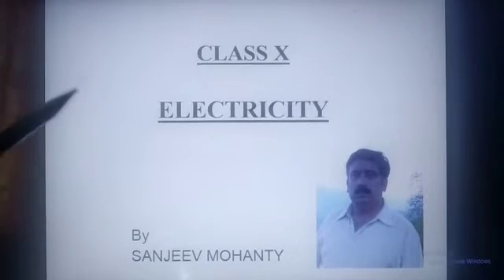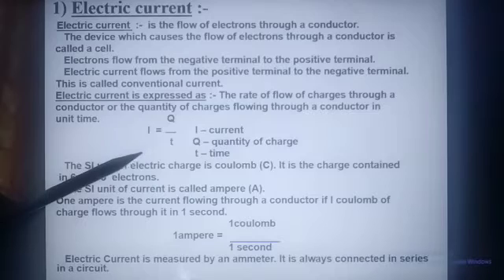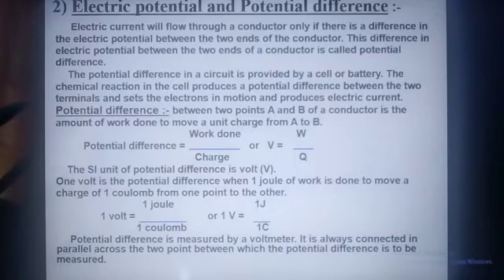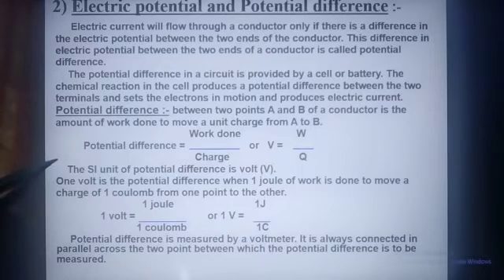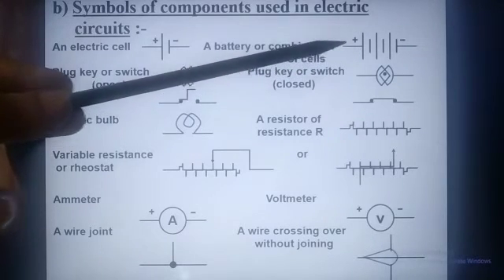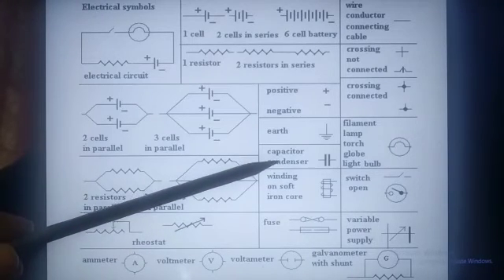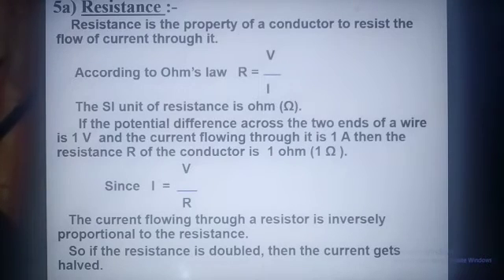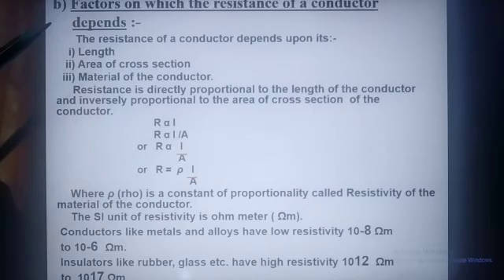STD X Science Electricity Mr Sanjeev